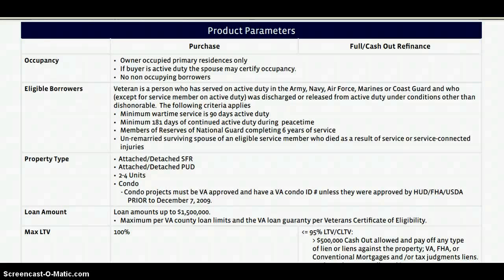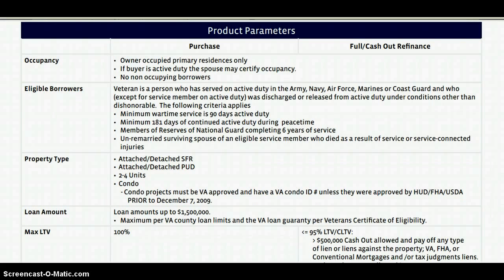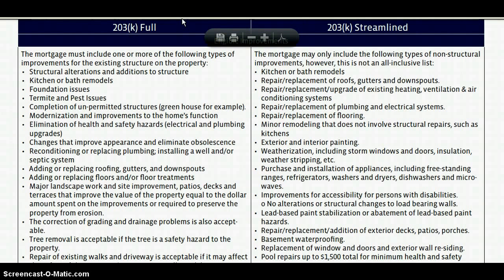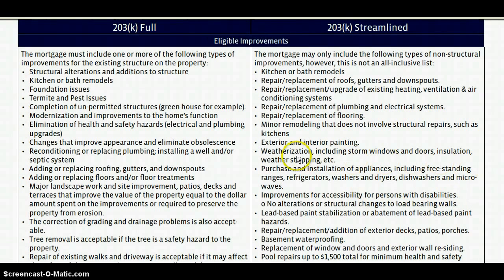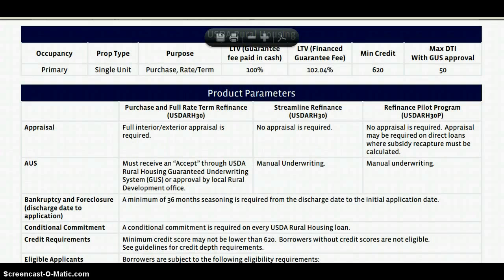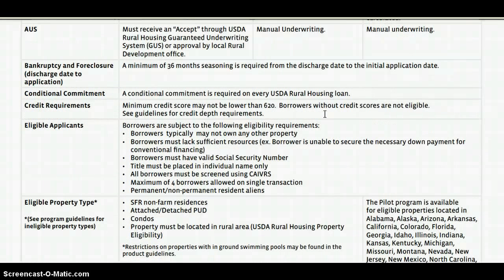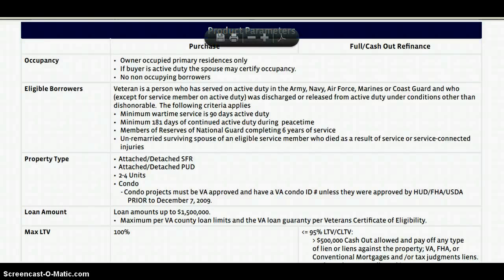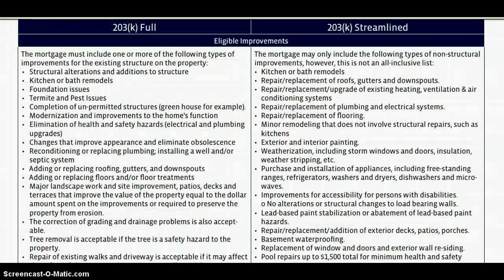Programs that dont require 20% Down payment